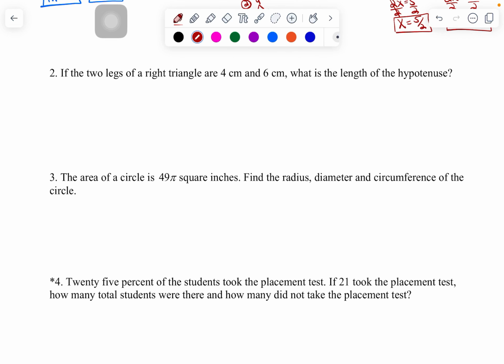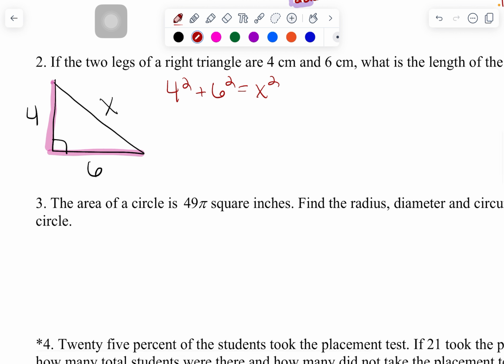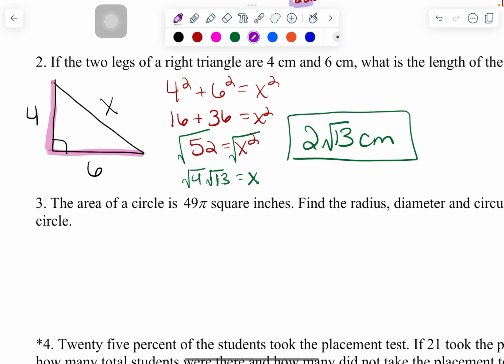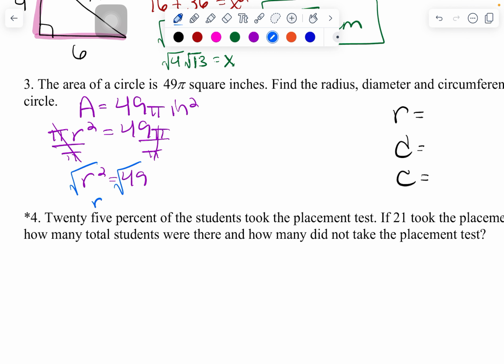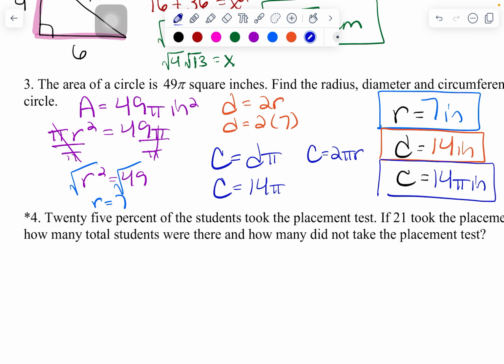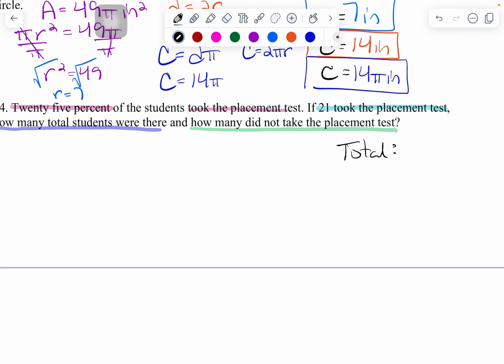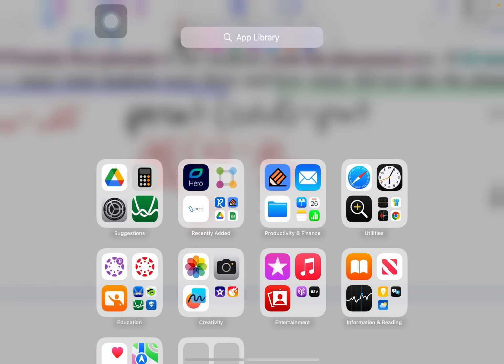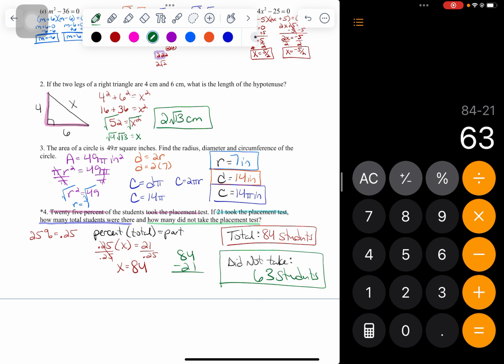Notes 33a - Pythagorean Theorem, Area & Circumference of a Circle and Percent Word Problems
Finding the missing side of a right triangle using Pythagorean Theorem
Using the area of a circle to find the radius, diameter and the circumference
Solving a word problem involving percents